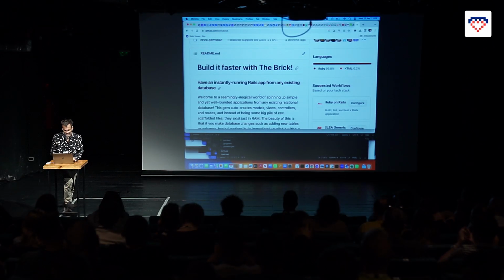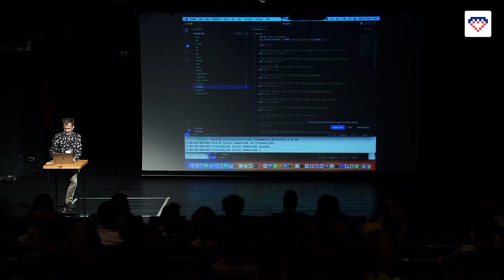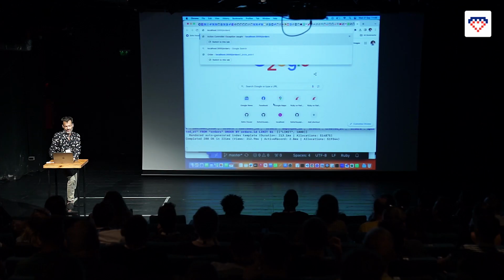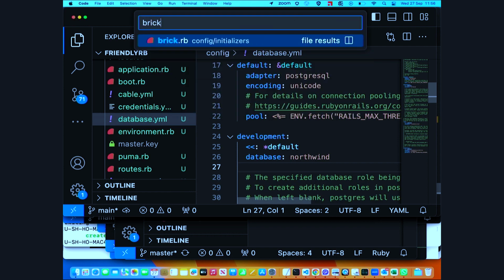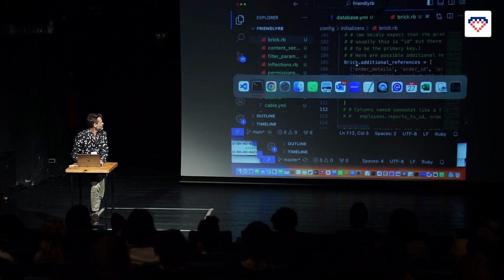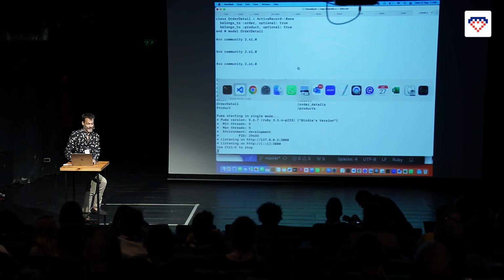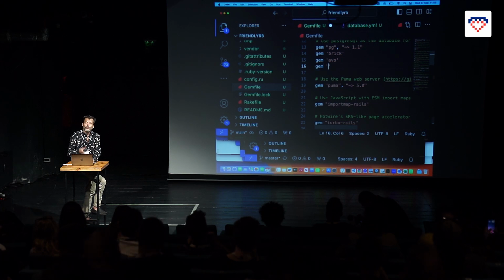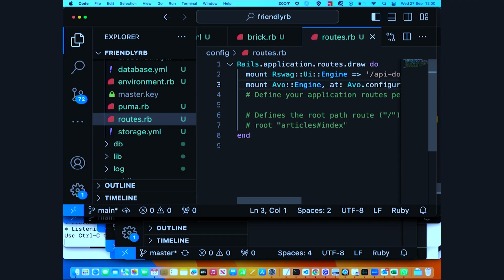Lorin Thwaits - From a spreadsheet to a Rails app in 5 minutes - Lightning Talk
Lorin has been involved with data for three decades and somehow never gets tired of it! He's on a mission to make life easier for developers and product people around the world.